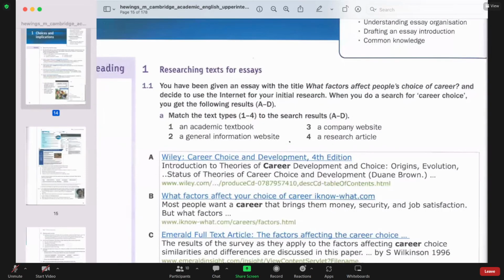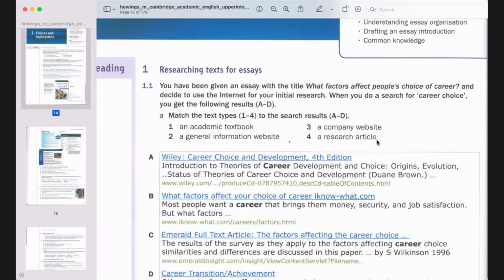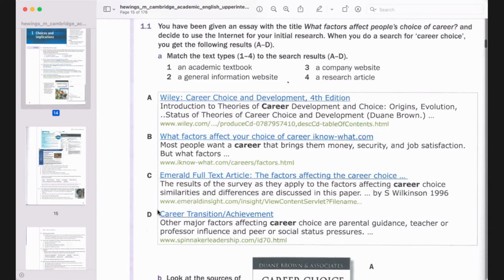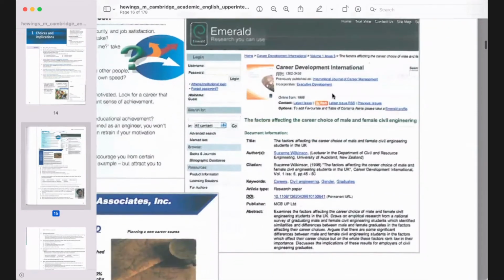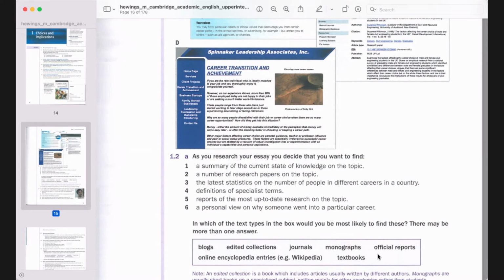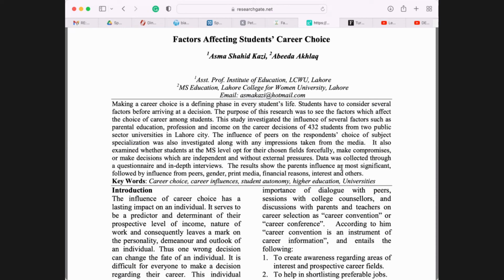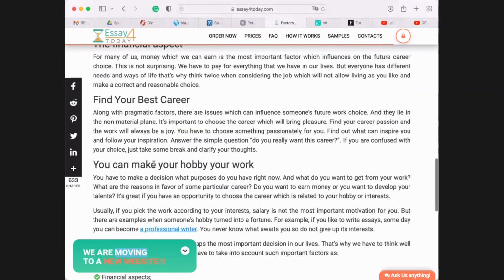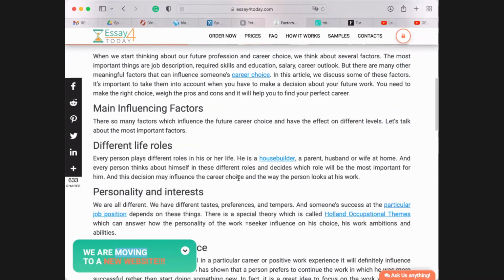Степанечко EN Практика 2022 10 04